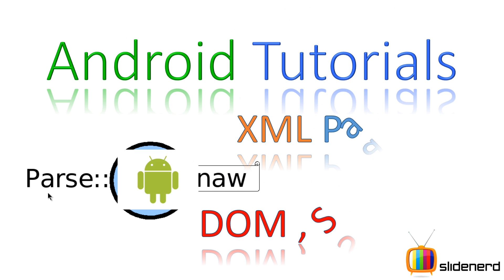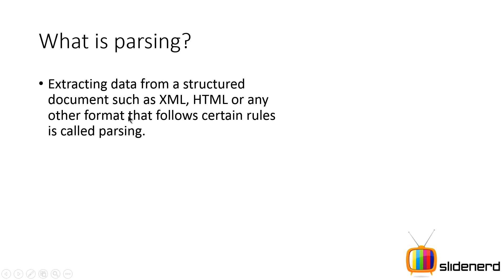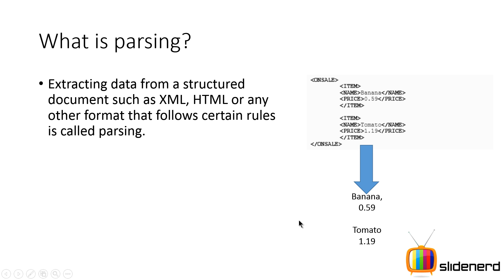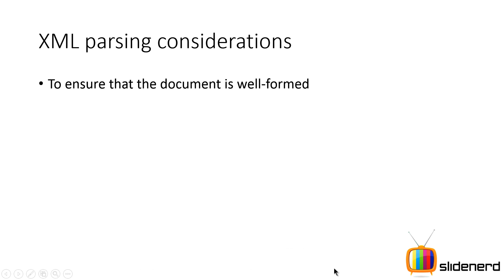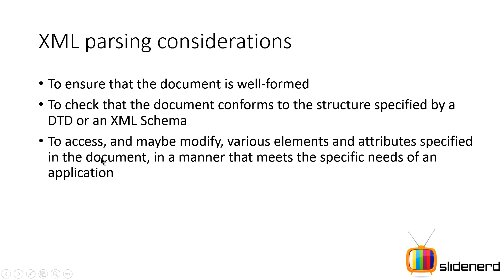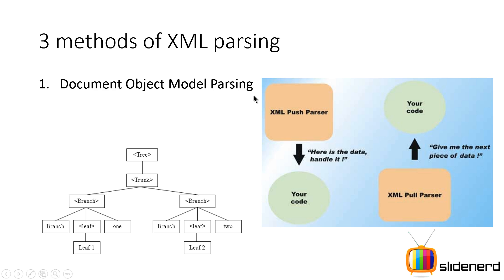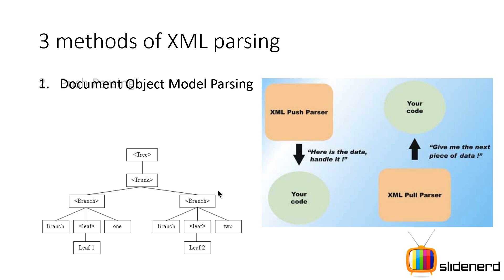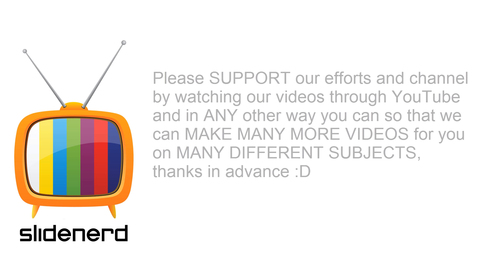190 Android XML Parsing Techniques DOM, SAX, StAX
This Android Tutorial For Beginners video talks about XML parsing in Android and discusses the various approaches behind them using DOM API, SAX Parser and StAX parser.